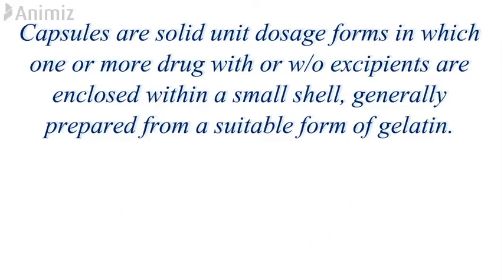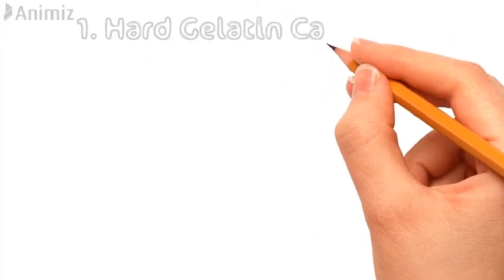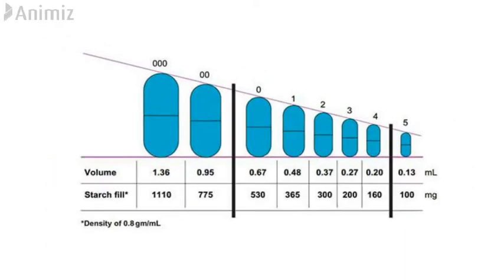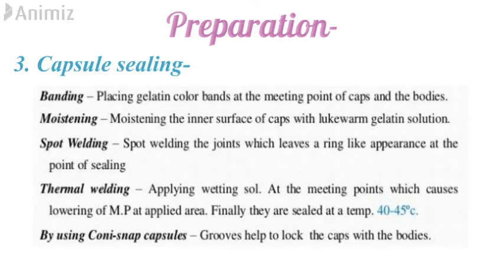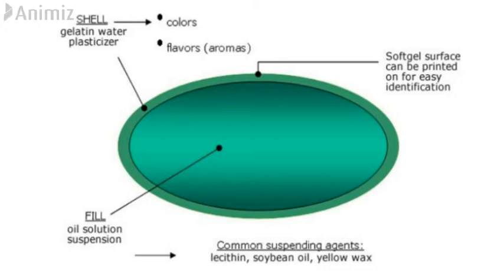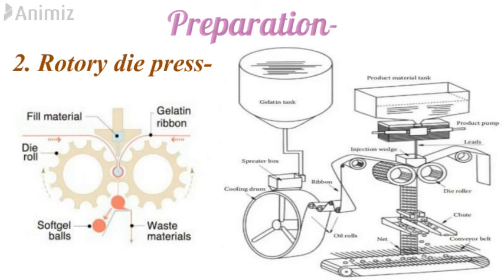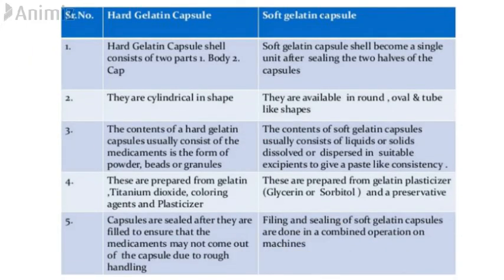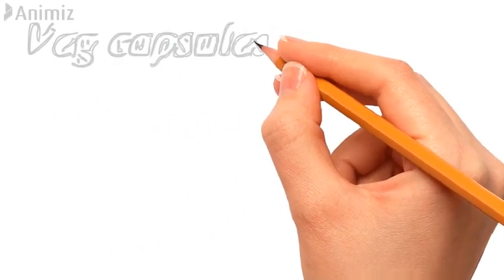Capsules in depth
This video contains detailed information about Hard gelatin and Soft gelatin capsules, their preparation techniques and their uses.